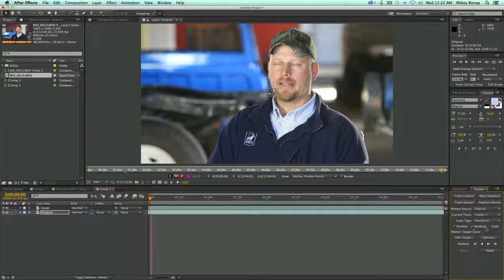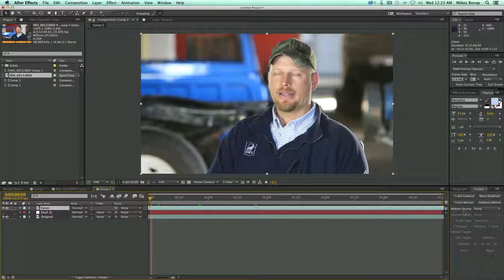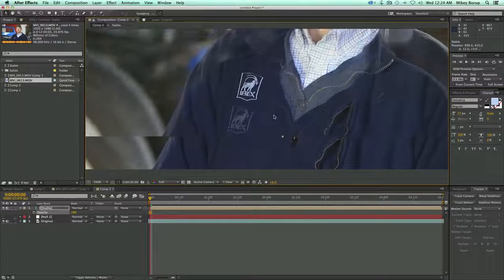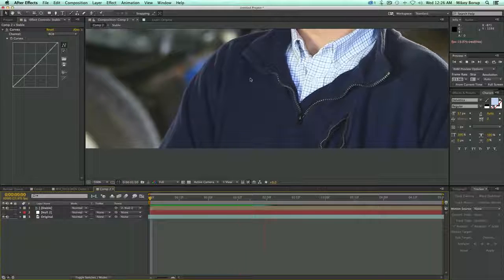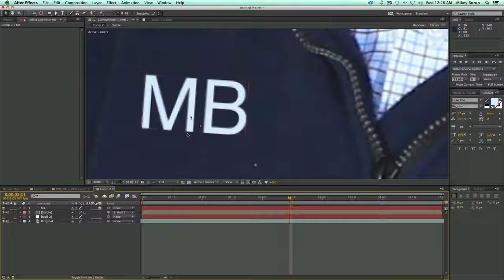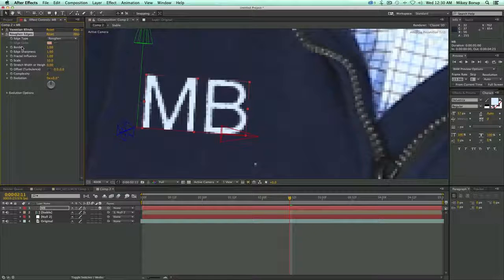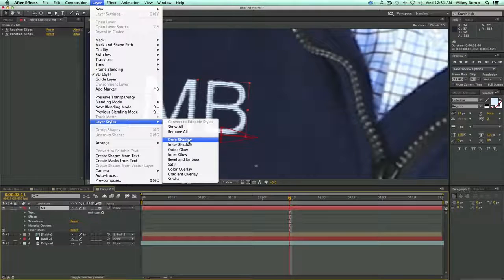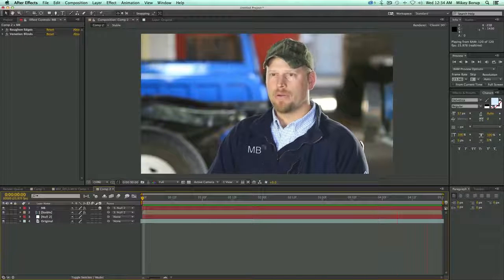Remove a logo from clothing After Effects Tutorial HD, 720p